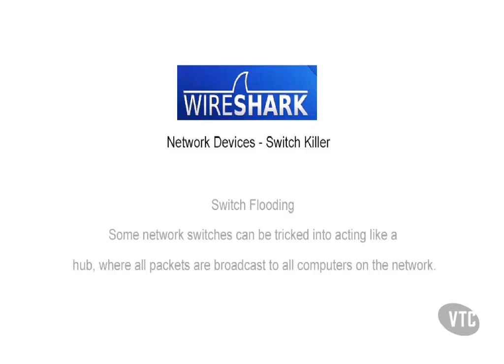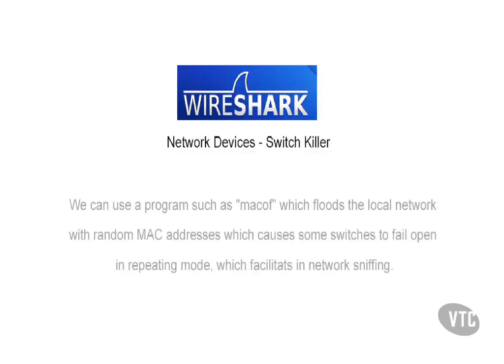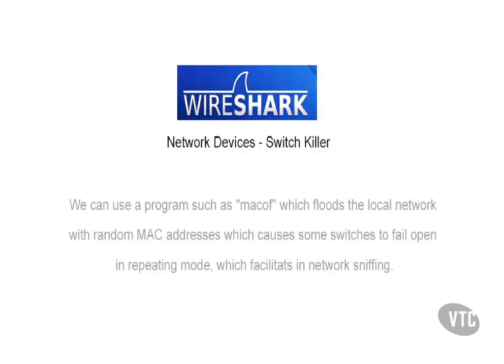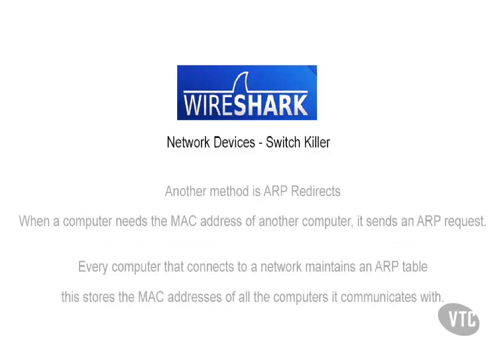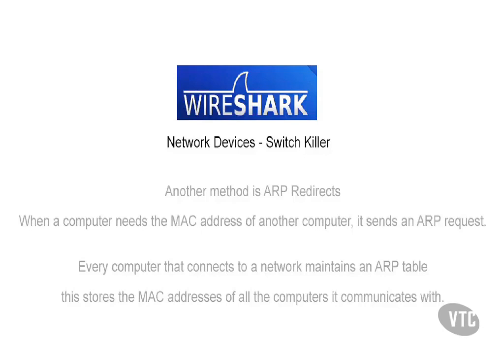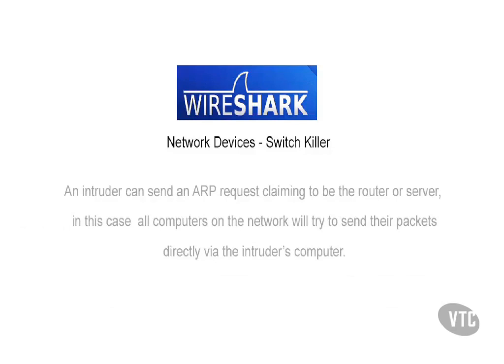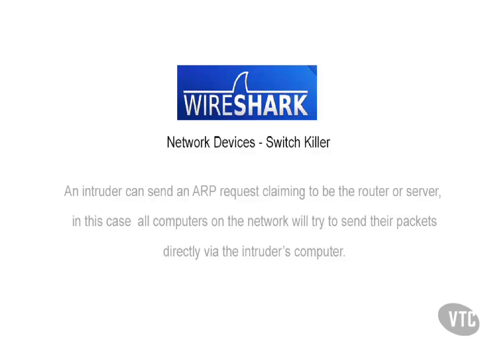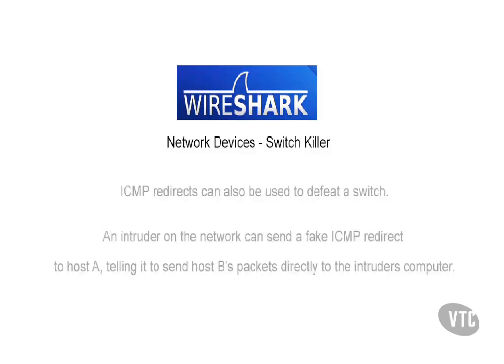Wireshark | Network Devices | Switch Killer pt 1